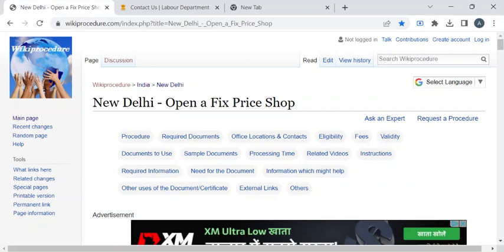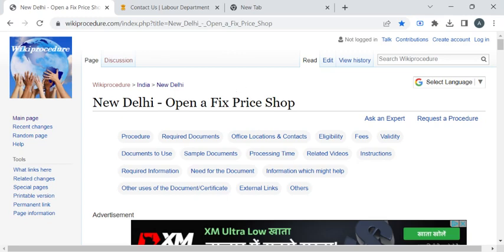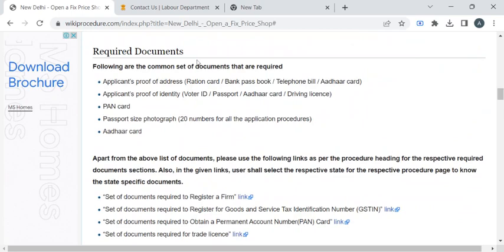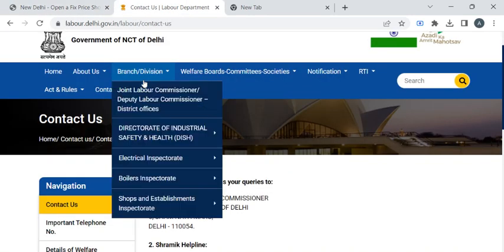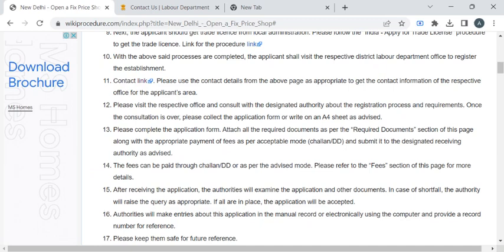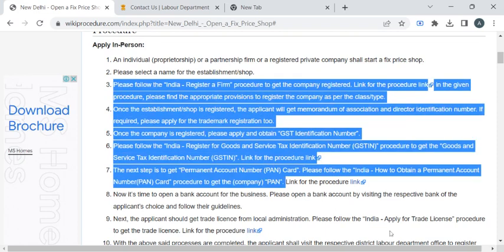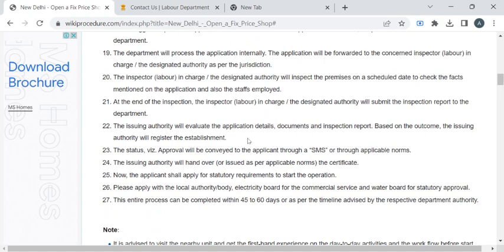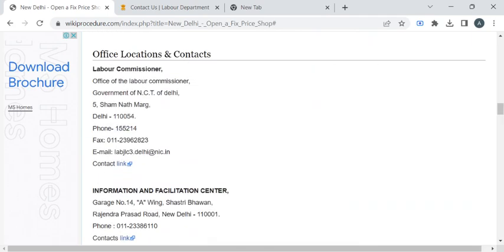New Delhi - Open a Fix Price Shop (Online)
This video provides you information related to opening a Fixed Price Shop in New Delhi.